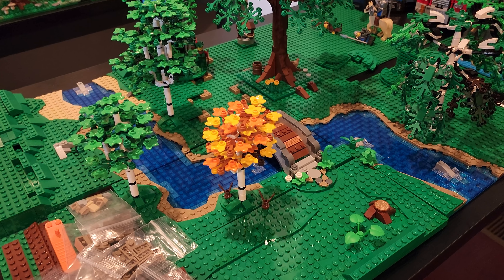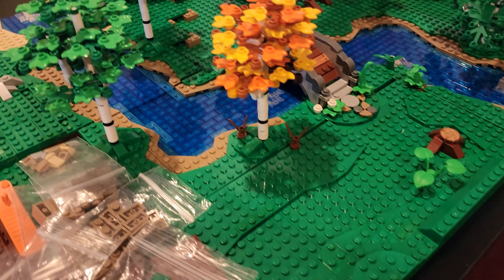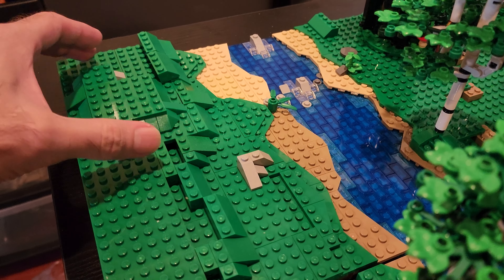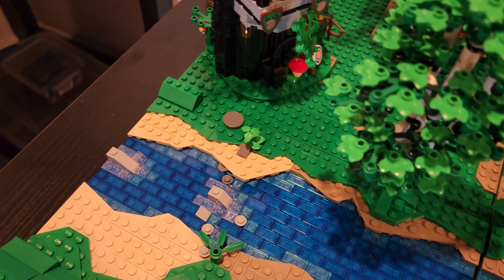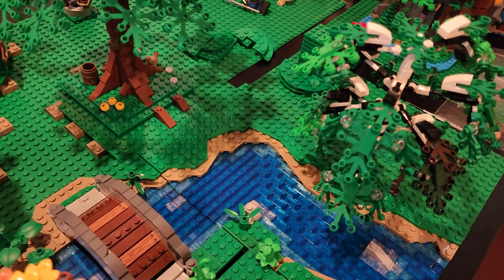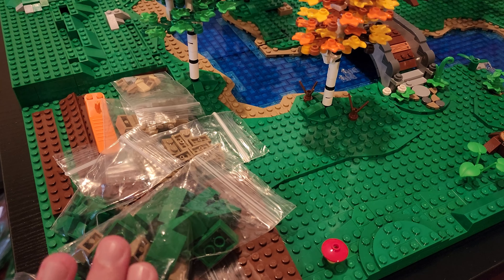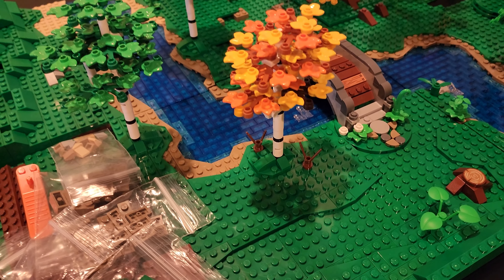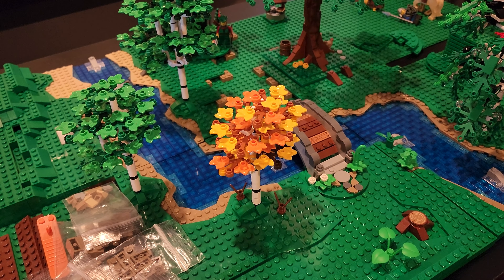Lego Castle Birch Forest & River Updates 4K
Birchwood Forest progress updates 4K. Not as significant of an update as I would like. Still waiting on a few Bricklink orders in order to progress further with the build.

Storybook intro edit. Changed up many of the pictures and stories. I will expand on that in the future and will prolong the time on screen to read the text. In the meantime I'm just keeping it short to time with the intro music. I appreciate all the feedback.

Music and arrangements by: Rich Douglas

If you're a fan of epic video game music, definitely check out Rich Douglas's channel:

Really awesome tracks in the album and some of my favorite video game music!